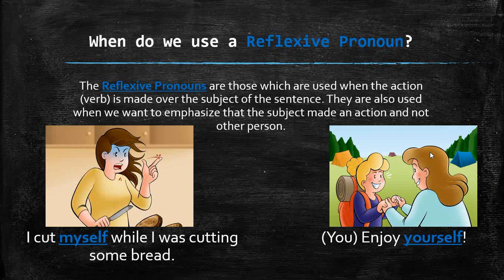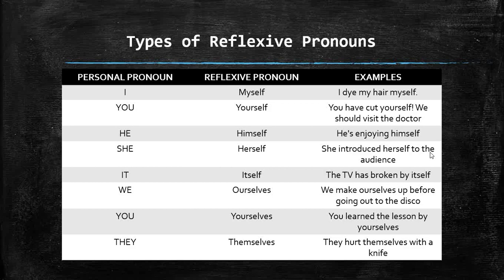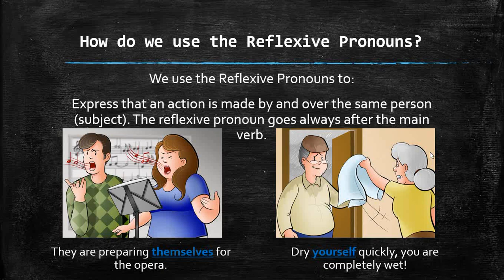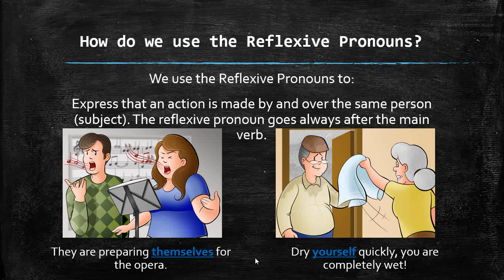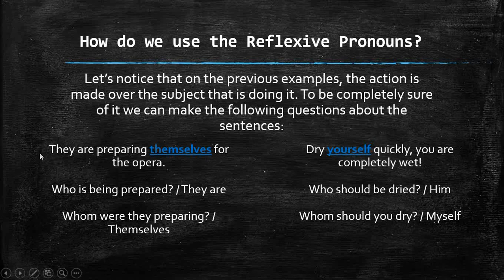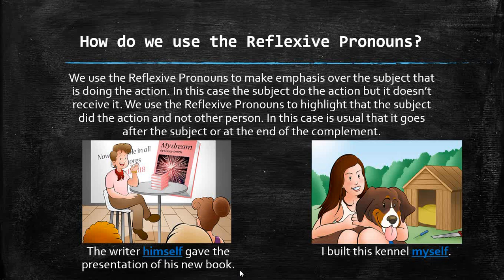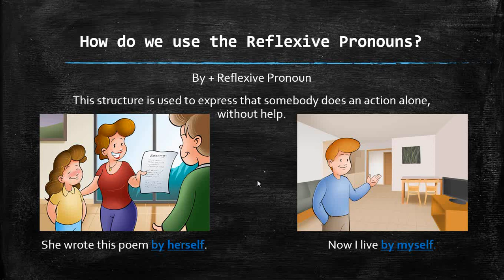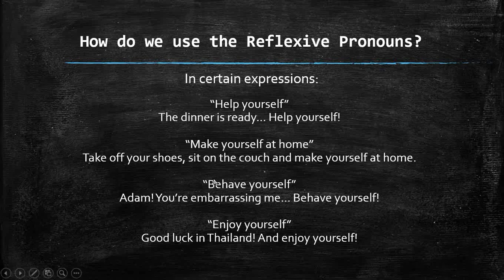Reflexive Pronouns - Intermediate A / Colegio IDPHU Bilingüe de Santa Marta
Hello guys!

In this video you will learn how and when to use the reflexive pronouns, some special expressions that include them and their meaning.